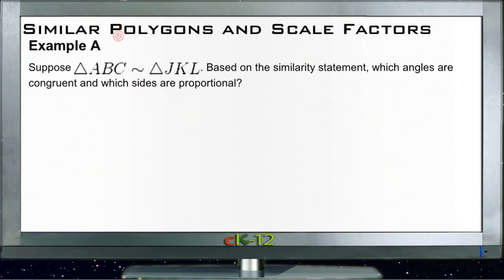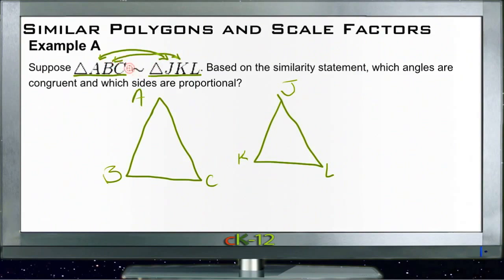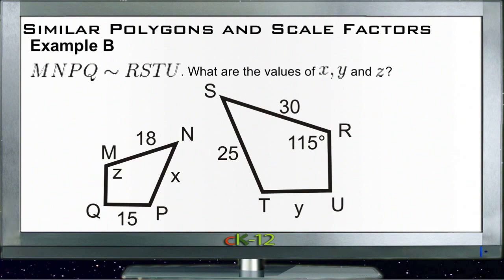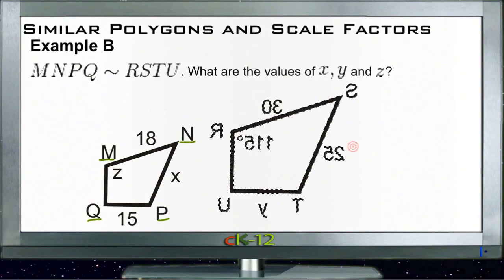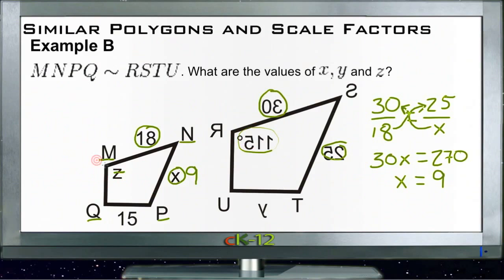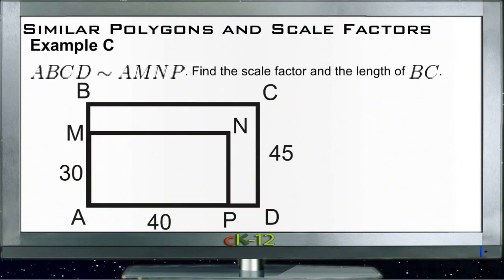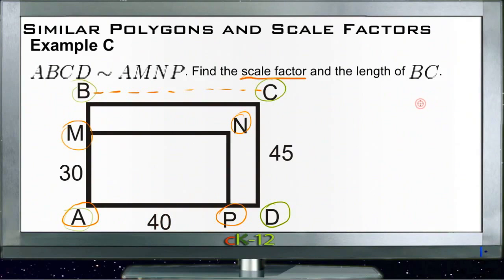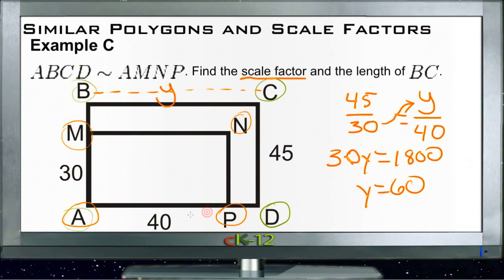Similar Polygons and Scale Factors: Examples (Basic Geometry Concepts)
Here you'll learn what properties two or more polygons must possess to be similar. You'll also learn what a scale factor is and how to solve for missing information in similar polygon problems.

This video provides the student with a walkthrough of one or more examples from the concept "Similar Polygons and Scale Factors".